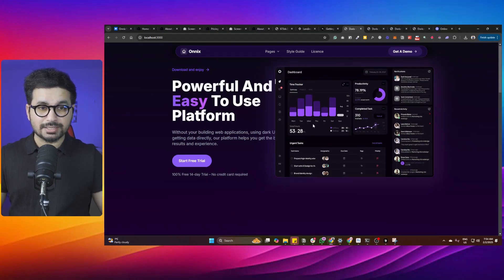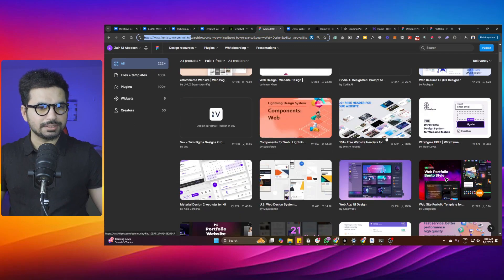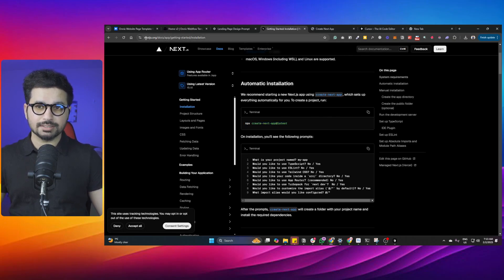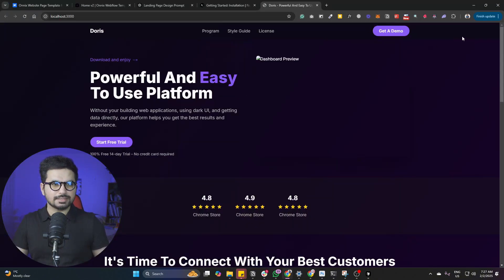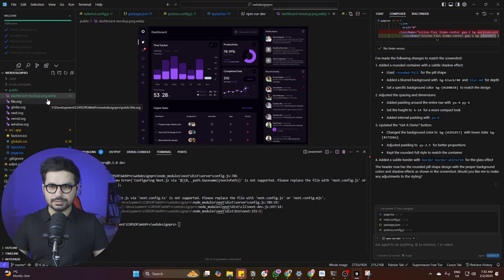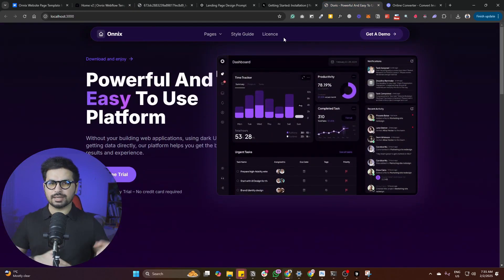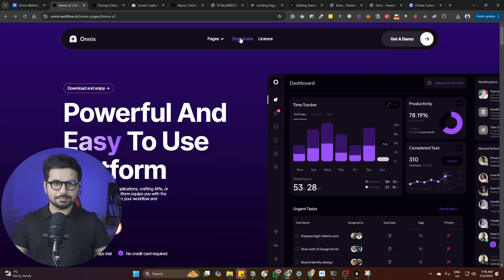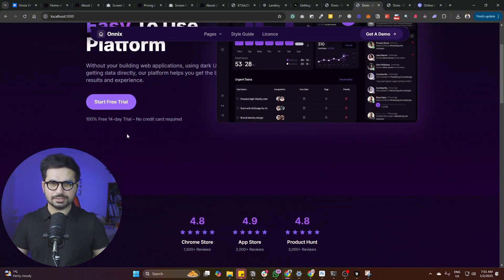I Built a $4589 Website in Minutes with and Cursor AI - No Code - The Easiest Way to Build Websites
How to Make a Website | Step by Step [2025]
Web Development Tutorials For Beginners
The Complete Web Development Roadmap
How To Build A Website in 2025

✨ What’s Included?